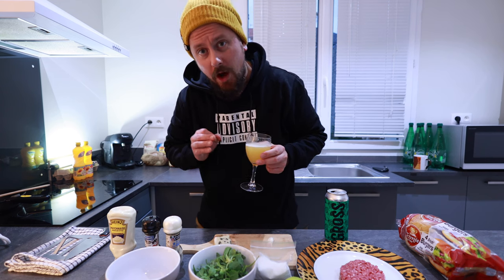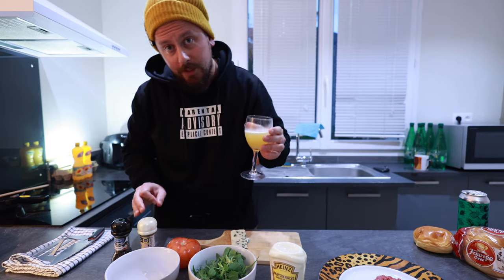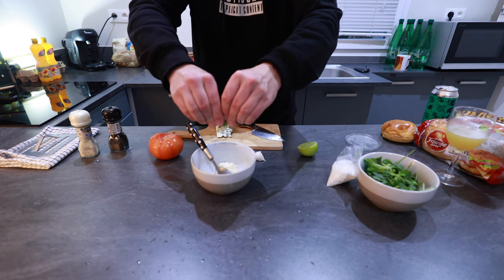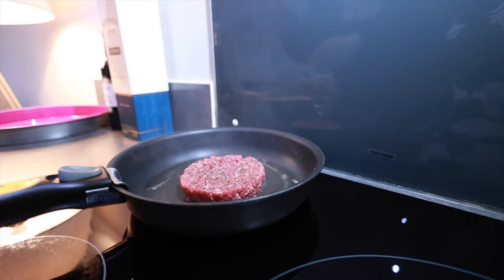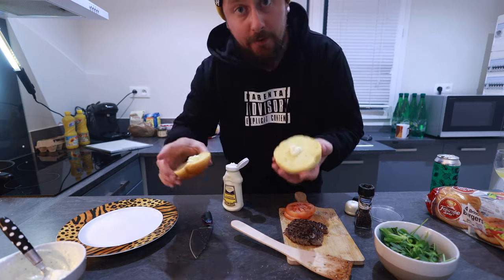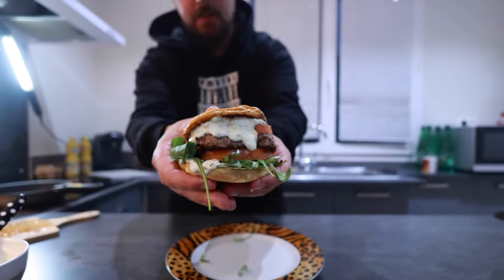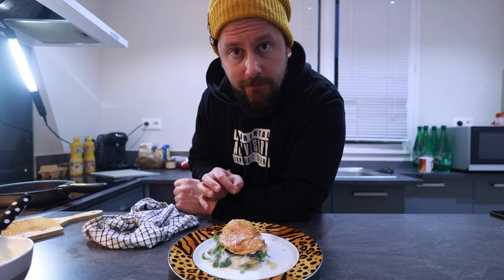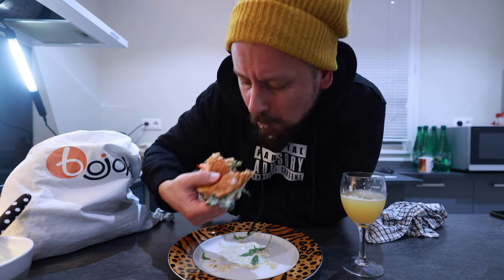Blue Cheese Burger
In this video I will show you how to make Blue Cheese Burger!

Pizza love Finland Facebook Group!

Ingredients:
Burger Buns
150g Burger Patty (80-20)
Blue Cheese of any kind
2tbs Creme Fraiche
1tbs Mayonnaise
1/2 lime juice
1 garlic clove
Beef Tomato
Rucola (Rocket)
Salt and Pepper
MSG (optional)

Directions:
First Salt and Pepper the Patties on both sides. Add a dash of MSG. Make the blue cheese sauce by combining 2tbs of Creme Fraiche, 1tbs of Mayonnaise,  1/2 lime juice, 1 gaarlic clove chopped, blue cheese to taste, salt and pepper to taste, and a hint of MSG. Mix well. Heat up the pan - add your patty in and cook for 1-2minutes per side to your preferred doneness. Spread some mayo on both buns, give the buns a quick toast. Salt and pepper the two tomato slices. Assemble the burger by adding the blue cheese sauce on the bottom bun, add in rocket, tomato and the patty. Then come behind another tomato, more sauce on top bun and crown the king!